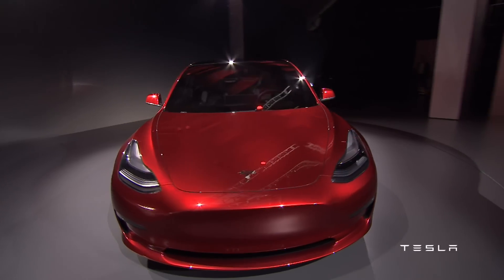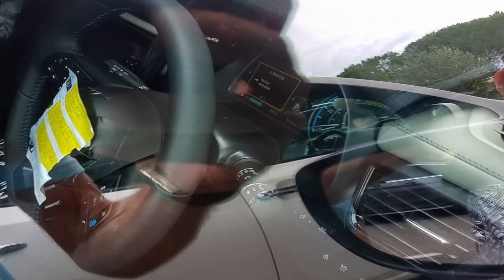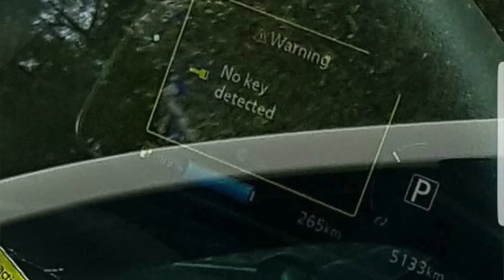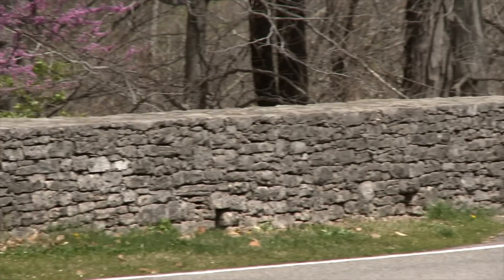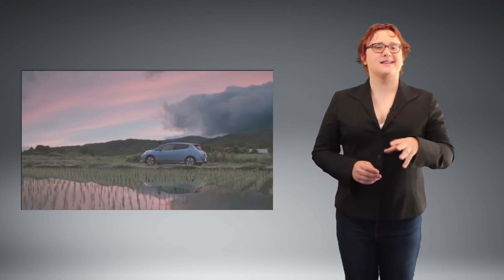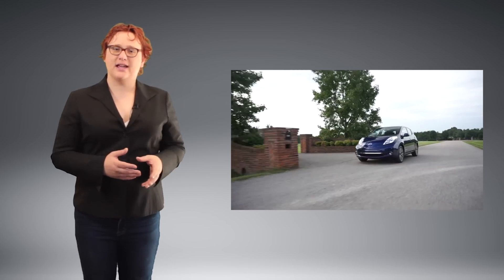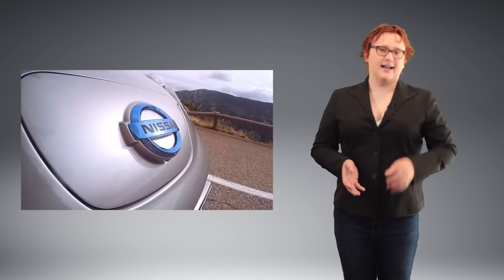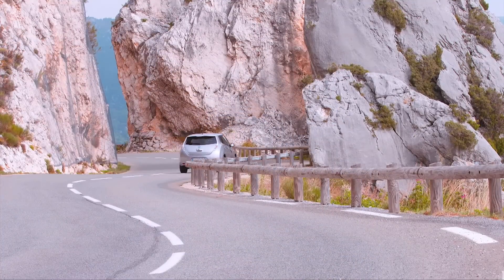How Far Will The 2018 Nissan LEAF Travel Per Charge? And Will Multiple Battery Options Be Available?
With the next-generation 2018 Nissan LEAF due to launch in just over one month's time, there's quite a lot of speculation surrounding the car's likely specifications, optional extras, and price point.

To date, it's been widely expected that Nissan will produce a 60 kilowatt-hour LEAF capable of more than 200 miles per charge in order to adequately cross-shop against the 2017 Chevrolet Bolt EV and 2017 Tesla Model 3.

Over the weekend, spy shots from France (courtesy of Nicolas Dufresne ) show a Nissan LEAF prototype charging at a French public charging station with just 265 kilometers (165 miles) of range remaining after a 99 percent charging cycle. It's caused quite a few in the electric vehicle world to suggest that Nissan's next-generation LEAF will manage far less per charge than Nissan had promised -- and as such, be far behind in the electric vehicle range race before it's even joined it.

But is Nissan really only bringing a 165-mile (265km) LEAF to market? Is this the only version we'll see? And what can we learn from these latest spy shots?